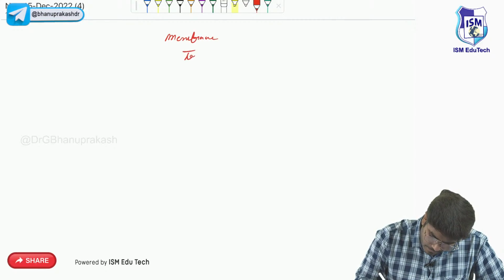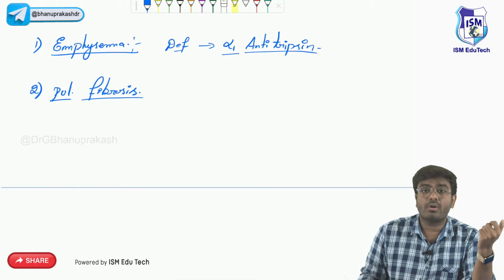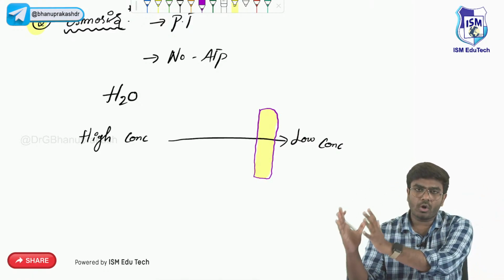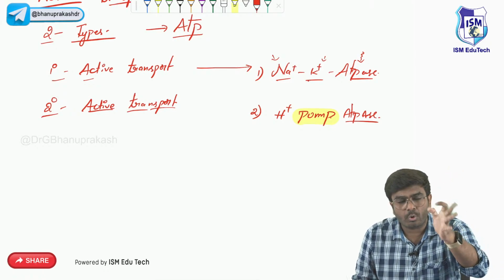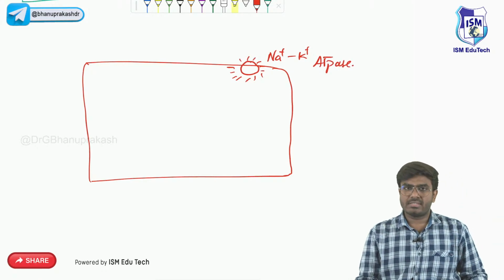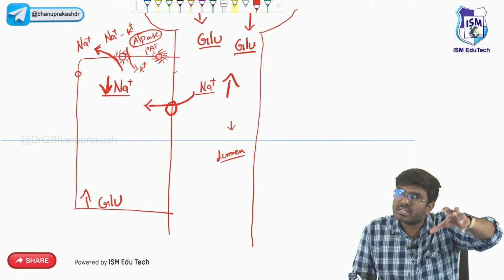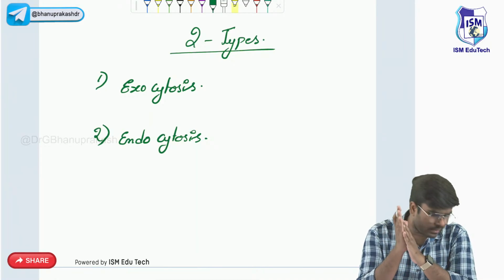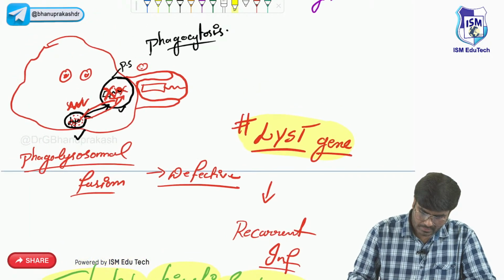Cell Membrane Physiology and Transport mechanisms Part 2 : Fmge, Neet pg, and USMLE Step 1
Eukaryotic cell membranes consist of a lipid bilayer formed by an inner and outer leaflet.
The cell membrane has many functions, including maintaining structural integrity, protecting intracellular organelles, regulating the intracellular environment, acting as a semipermeable membrane, and participating in signal transduction.
Phospholipids are amphipathic molecules that make up the majority of the lipid bilayer that forms the cell membrane.
The extracellular phospholipids include phosphatidylcholine and sphingomyelin, while the intracellular phospholipids include phosphatidylethanolamine, phosphatidylserine, and phosphatidylinositol.
The phospholipids of the cell membrane are asymmetrically arranged on either side of the bilayer.
Cholesterol interacts with phospholipids within the bilayer and decreases membrane fluidity.
Peripheral membrane proteins are those that noncovalently bind to membrane components.
Integral membrane proteins are those with transmembrane domains to anchor them into the membrane.
Glycoproteins are membrane proteins that have covalently attached carbohydrates and are important for cell-cell recognition.
Membrane proteins can serve as transporters, channels, and receptors.
The fluid mosaic model describes the dynamic nature of the organization of cell membrane components and is important in processes such as exocytosis, endocytosis, membrane trafficking, and membrane biogenesis.
Membrane fluidity can be increased by higher temperature, greater unsaturation of fatty acids, and lower cholesterol content.
Certain cells, such as epithelial cells, have distinct polarity established by the cytoskeleton, with apical and basolateral membranes that serve different functions and do not fully follow the fluid mosaic model.
The glycocalyx is the sum of the sugars associated with every proteoglycan on the cell surface and has important roles in vascular endothelial cells and gastrointestinal enterocytes.
Lipid rafts are areas of the cell membrane with localized regions of elevated cholesterol and glycosphingolipids that play an important role in signal transduction.

Passive transport is the transport of solutes across the cell membrane without the need for energy input.
Active transport is the transport of solutes across the cell membrane that requires energy input (often in the form of ATP).
Primary active transport uses energy from ATP to move solutes against a concentration gradient.
Secondary active transport uses energy from the movement of one solute down a concentration gradient to power the transport of a second solute across the cell membrane.
The cell membrane is composed of an amphipathic lipid bilayer with a hydrophobic core and a hydrophilic exterior.
Small, lipid-soluble molecules can pass freely through the cell membrane via simple diffusion.
Facilitated diffusion describes the movement of large, charged, or lipid-insoluble molecules down their concentration gradient via specialized membrane proteins called membrane channel proteins and membrane carrier proteins.
Carrier proteins require a specific ligand-receptor interaction to work and are only open one side at a time.
Channel proteins are either gated channels or open pores that form tunnels through the membrane.
Osmosis is the movement of water from an area of low solute concentration to an area of high solute concentration.
Osmolality is the number of moles of solute per mass of solvent (mOsm/kg) Normal plasma osmolality is 275-300 mOsm/kg.
Osmolarity is the number of moles of solute per volume of solvent (mOsm/L). Normal plasma osmolarity is 280-295 mOsm/L.
Hypertonic solutions have high solute concentrations relative to the comparison solution: water flows into these solutions.
Hypotonic solutions have lower solute concentrations relative to the comparison solution: water flows out of these solutions.
Isotonic solutions have the same solute concentrations relative to the comparison solution: there is no net water flow into or out of these solutions.
The Nernst potential for an ion is the membrane potential for which there is no net movement across the membrane.
The Na-K transporter helps excitable cells to re-establish their resting potential after an action potential.